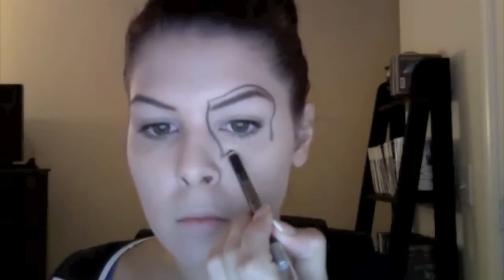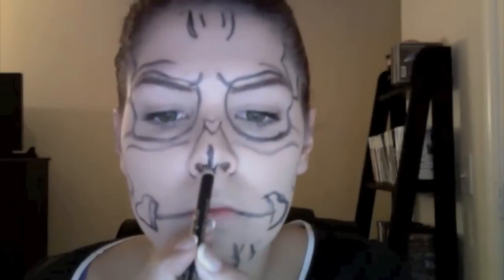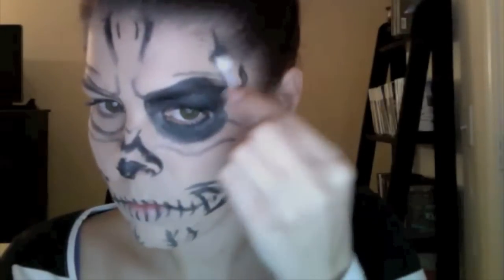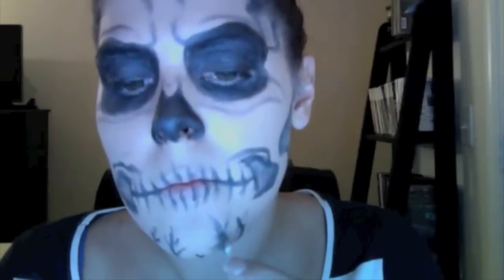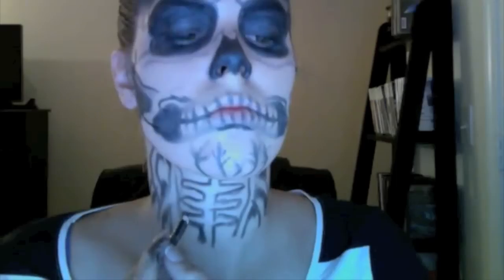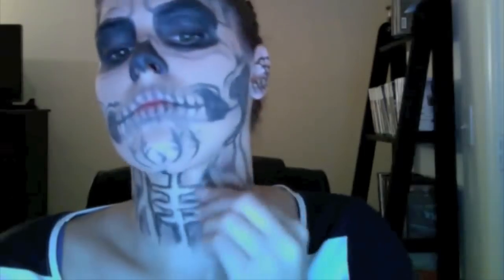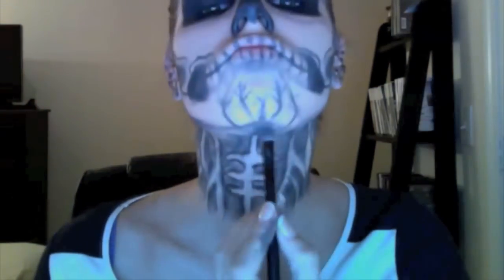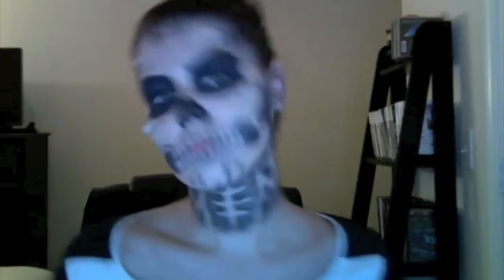Lady GaGa Born This Way Halloween tutorial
Make-up Products Used:
Clinqiue eye liner in black diamond
Cover girl perfect point eyeliner in black (later)
matte black eye shadow
Estee Lauder Double Wear max coverage in creamy ivory

Applicators used:
Q-tip
mac 239 SE flat brush
palette knife
flesh colored wax
spirit gum
cheap michaels flat brush (to apply spirit gum)

and